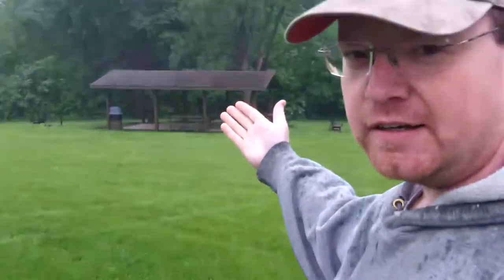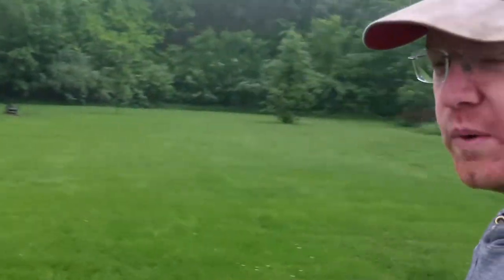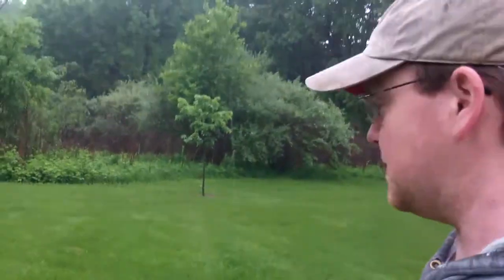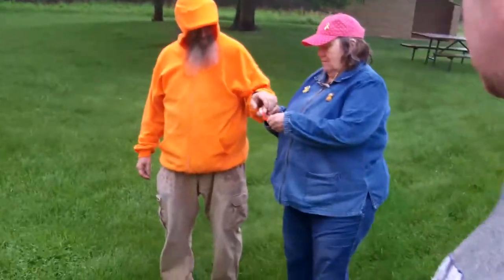Muther's Challenge A Find!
On May 21, 2018, we, the team of Team Gamsci, descended once more onto the shelter cache at Jubilee College State Park. And this time we found it. Even included an interview with the cache owner himself, Fuzzy B, in this video! The interview took place at GeoWoodstock 2018, so the background noises get a little louder than we do.